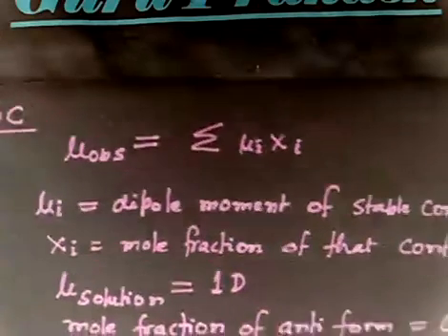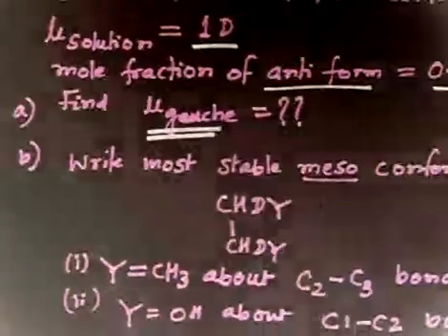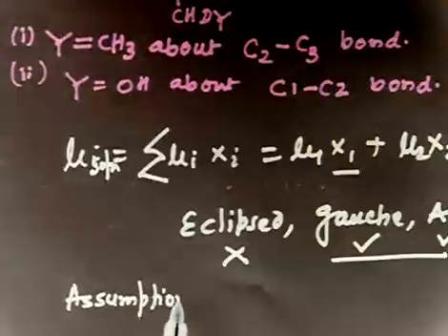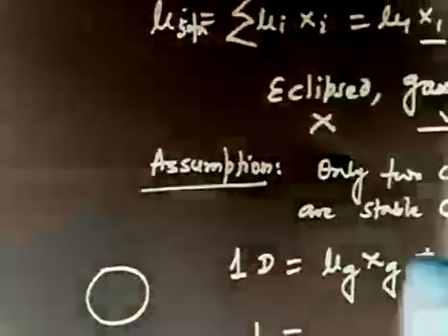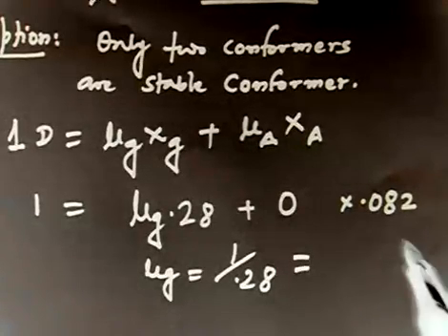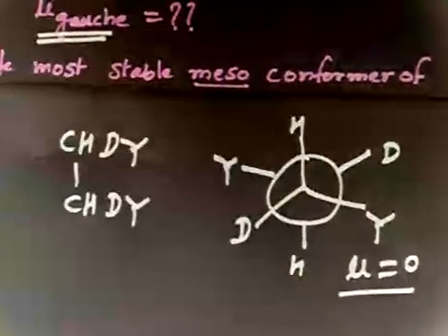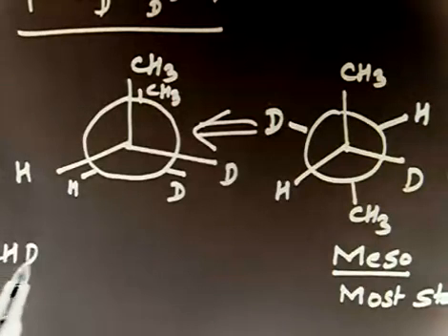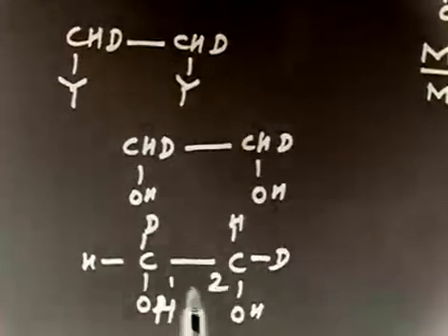Dipole moment of conforers: IIT JEE question solved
sum of the dipole moments, mole fraction, gauche form, Anti form, dipole moment of anti conformer